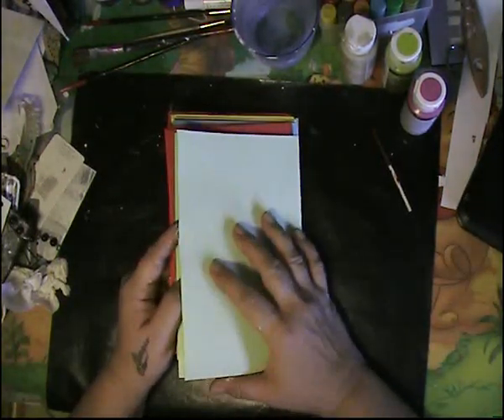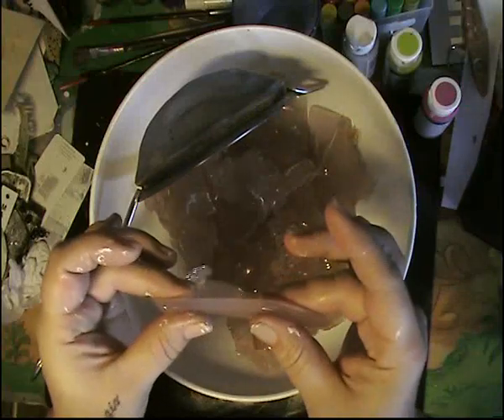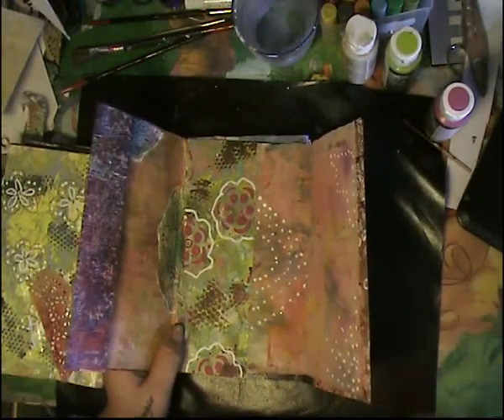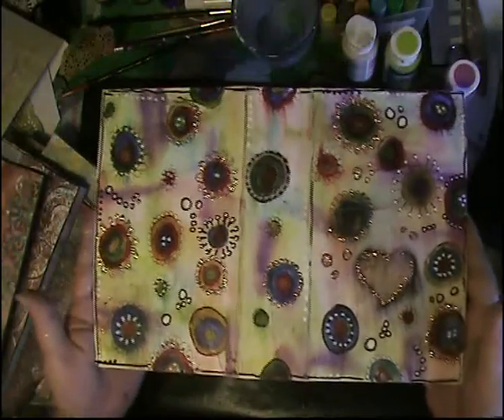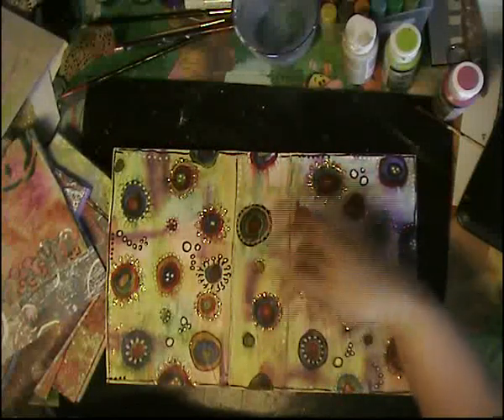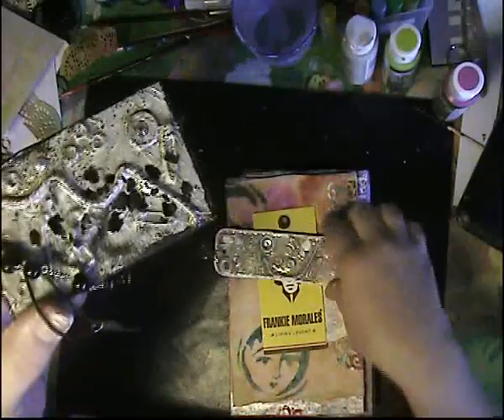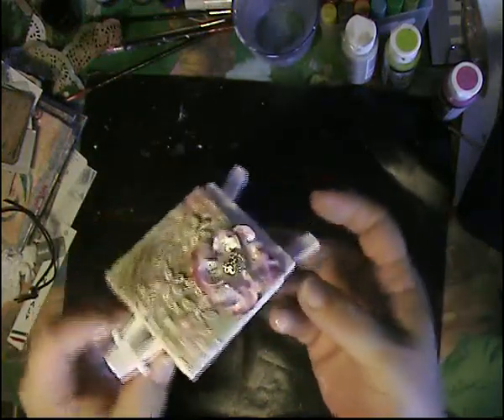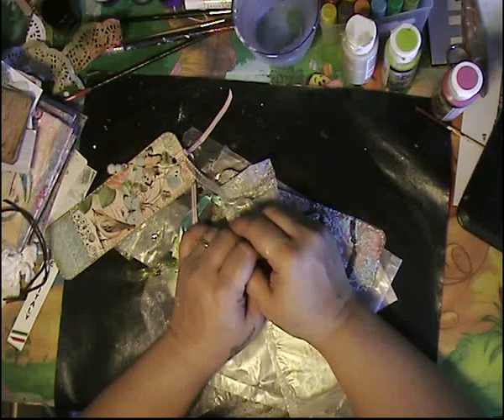Making a journal with recycled box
Making my first art journal using a box and gelli prints